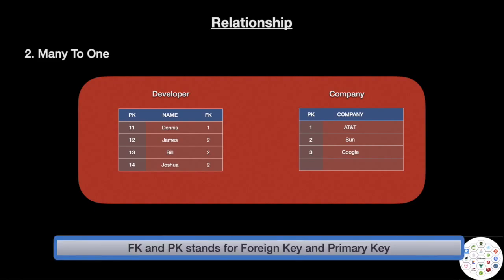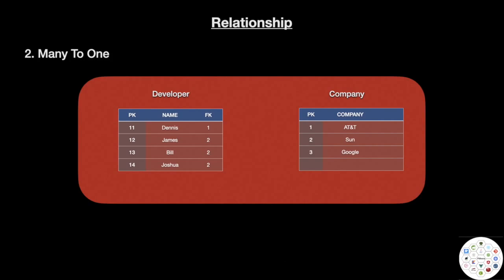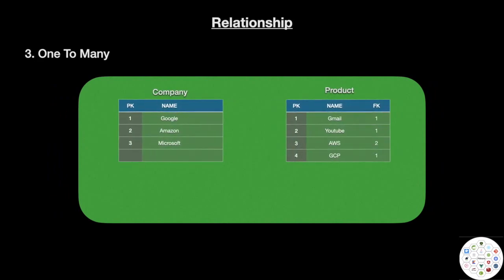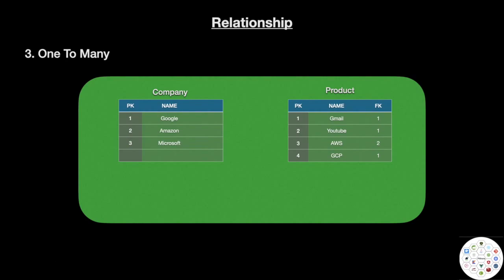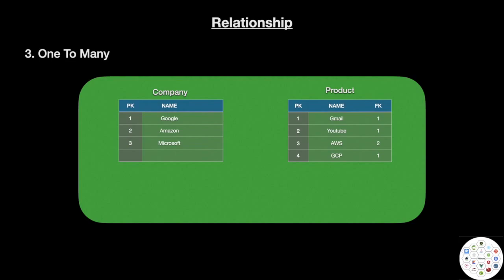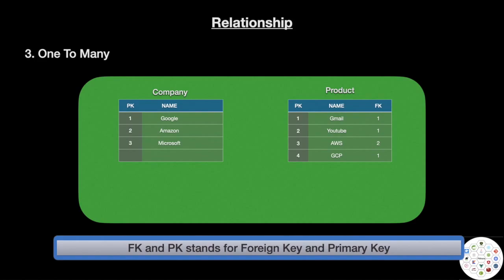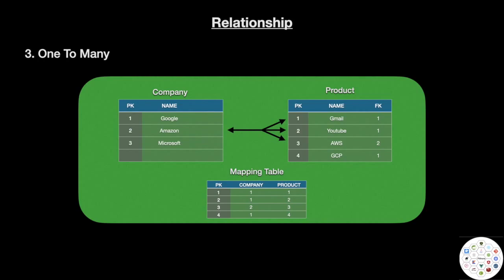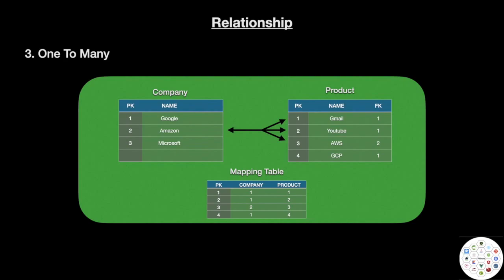Spring Boot Tutorial 18: What is One to Many and Many to One Relationship?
Hi everyone,
      One to many and many to one relationship is used when we want to connect multiple records with one record. In this video, we'll explore one to many and many to one and learn how it works and how we can design the schema of the entity or table.

    We'll cover the following points in this video:
1. What is Many to One?
2. How Many to One works?
3. What is One to Many?
4. How One to Many works?

In this video, we'll understand what all types we have and where we can use them.